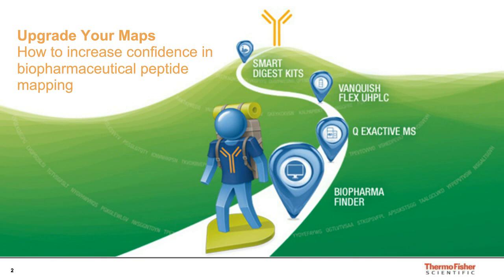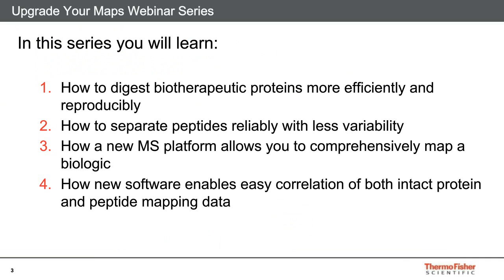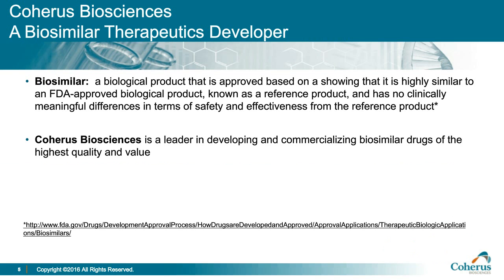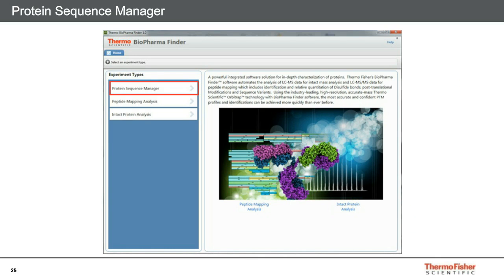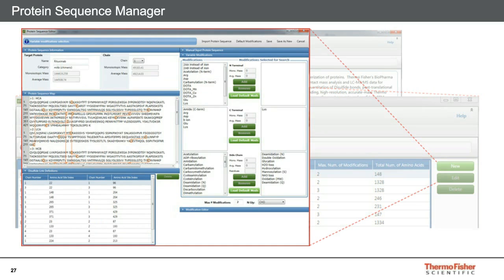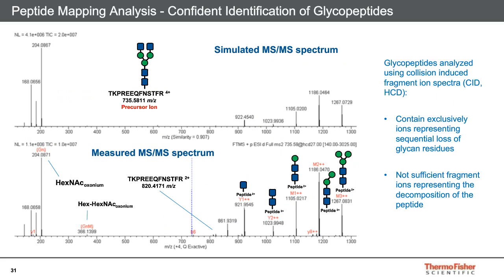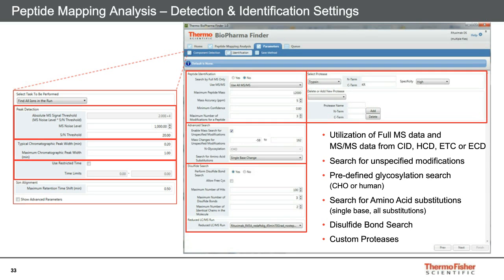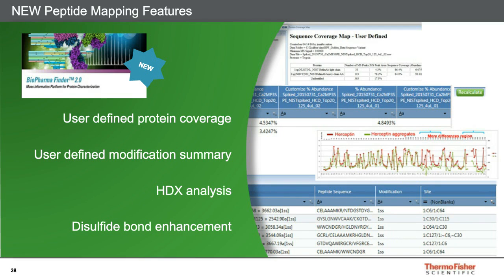Easily Navigate All Biotherapeutic Modifications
In part 4 of this peptide mapping webinar series join Coherus Biosciences and learn how new powerful yet intuitive software enables confident comparison and interpretation of peptide maps. Peptide mapping is an essential step in biotherapeutic drug characterization. In this series 4 new technologies will be demonstrated that dramatically improve upon established mapping workflows. Upgrade your maps! Learn how to increase confidence in biopharma peptide mapping. Download the presentation and find out more